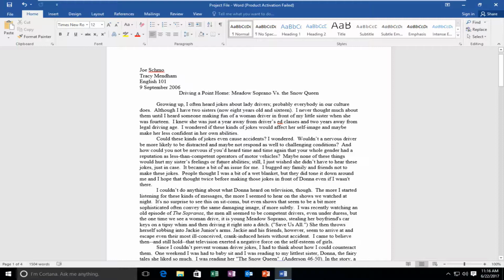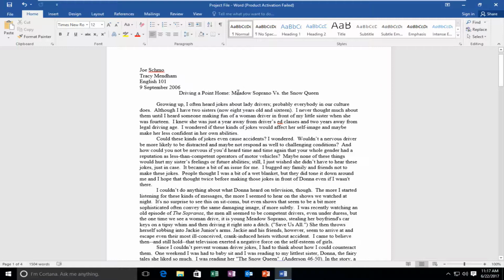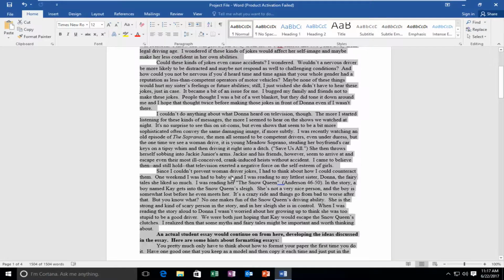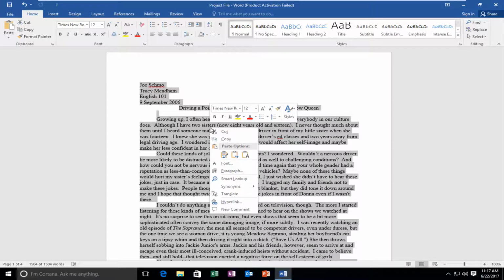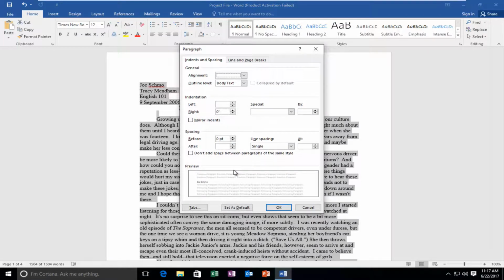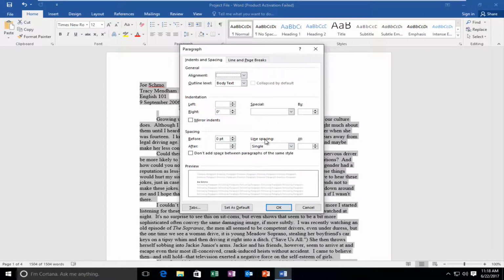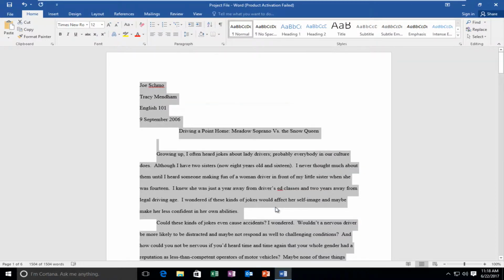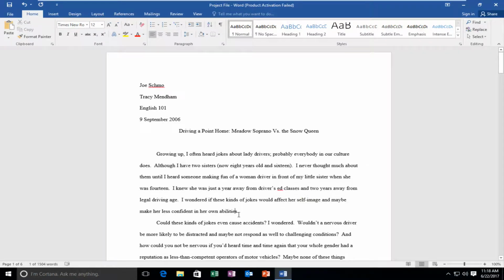Microsoft Word: How To Make Word Document Double Spaced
How to double space  text in a word document.